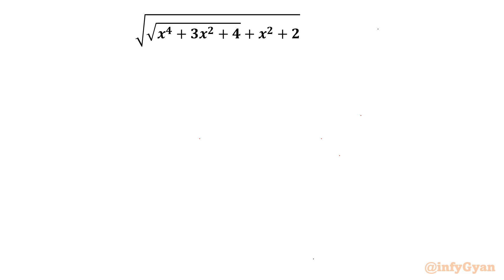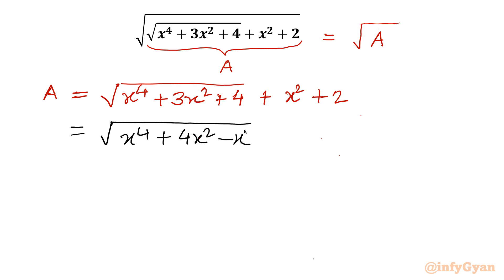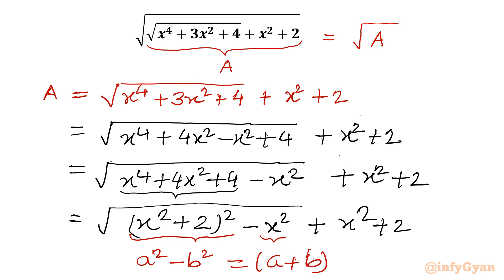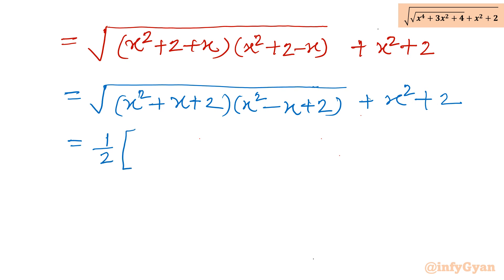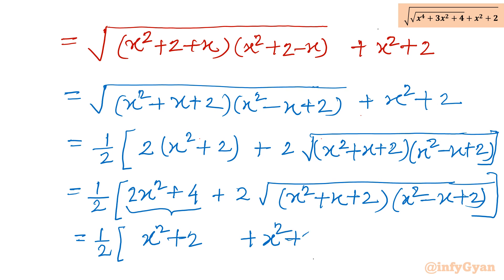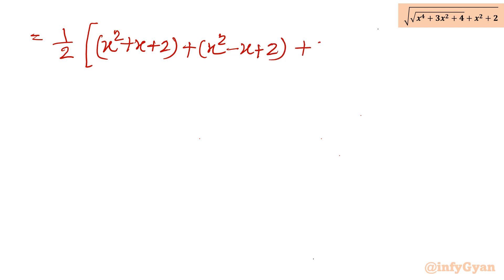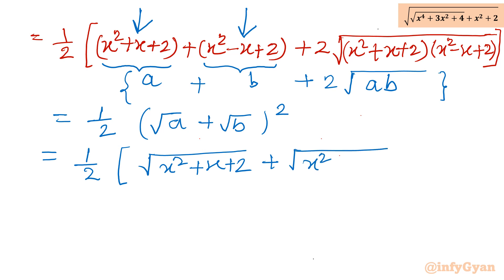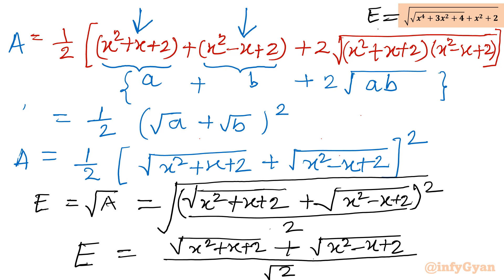How to Simplify Further? | Nested Radical Expression | Math Olympiad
Unlock the secrets of simplifying nested radical expression with our latest video! Whether you're a math enthusiast or preparing for a challenging Olympiad exam, mastering these techniques is essential. Join us as we delve into the intricacies of simplification, providing step-by-step guidance to make complex expressions more manageable. Don't miss out on this opportunity to sharpen your mathematical skills and tackle nested radical expressions with confidence!

Topics covered:
Algebra Challenge
Simplification
Radicals
Radical Expressions
How to simplify radical expressions?
Math Olympiad
Algebra
Math Tricks
Algebraic identities
Algebraic manipulations
Exponent laws
Radical Simplification
Math Tutorial
Math skills

Time-stamps:
0:00  Introduction
1:12  Algebraic manipulations
2:34  Algebraic identities
5:10  Simplifying expression
8:40  Simplified answer